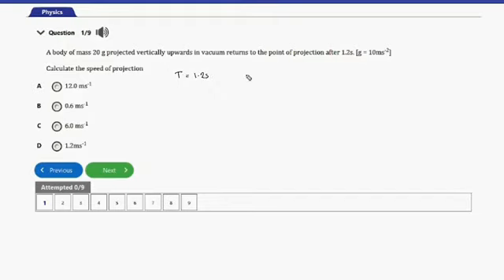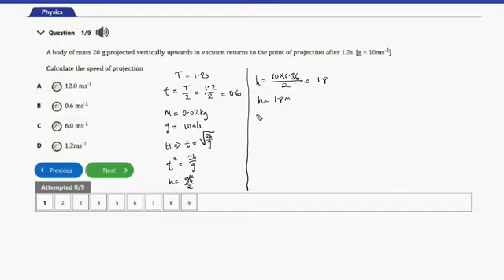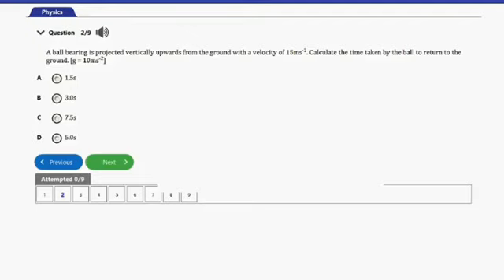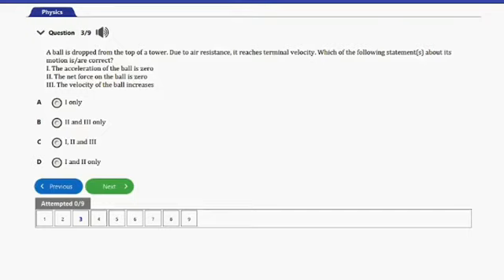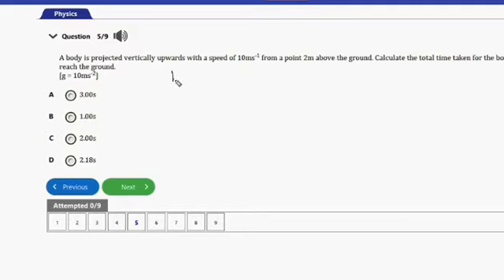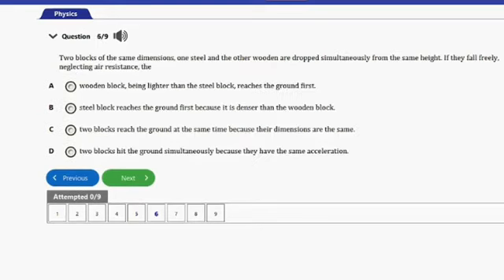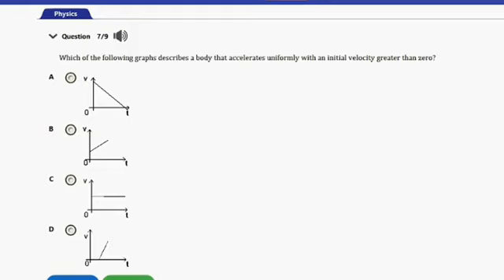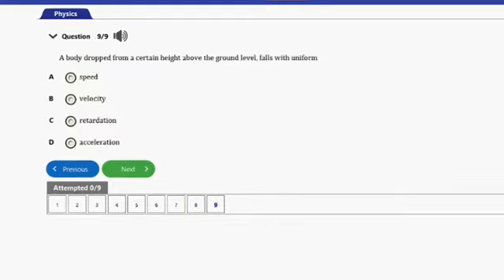NEET Physics 2026 Likely MCQ/PYQ On Motion Under Gravity (One Shot In English)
Physics Online Tutorial Likely Questions And Answers On Motion Under Gravity

Motion under gravity is one of the basic problems in NEET physics.

In this NEET physics online class video, I answered these NEET physics questions on motion under gravity

This video is a definite guide to smashing questions on motion under gravity in NEET physics